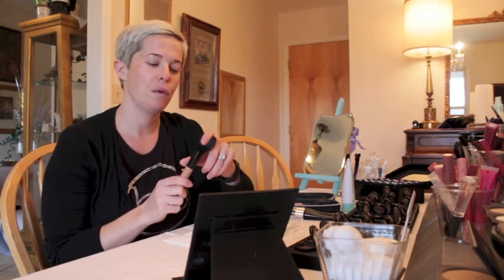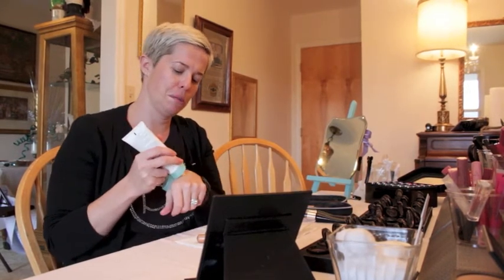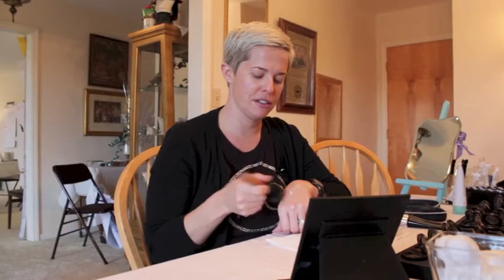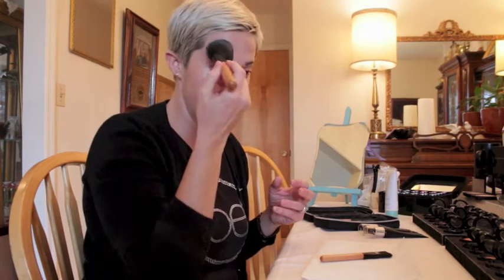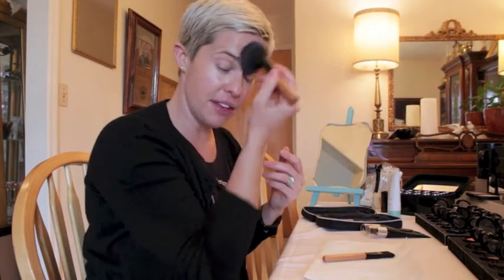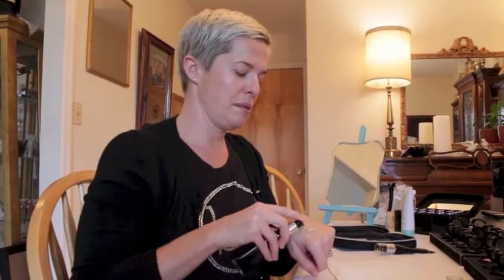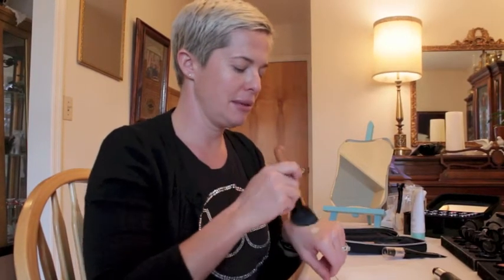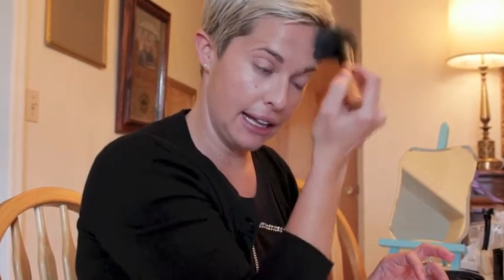Lauren Fast shows how to apply liquid foundation with a large powder brush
Using a large, dense Beauticontrol powder brush Lauren Fast buffs on the smooth perfection foundation to create a soft air-brushed look.

My name is Lauren Fast and I am known in the social world as SpagirlFast.  I focus on image education & empowerment providing the tips, products and confidence to represent one's personality and profession.
MISSION: To increase the image confidence of all humans through Beauticontrol product and skill education facilitated through personal and group workshops. Use social media to honor and enrich the modern human with consistent updates and skill building sessions.